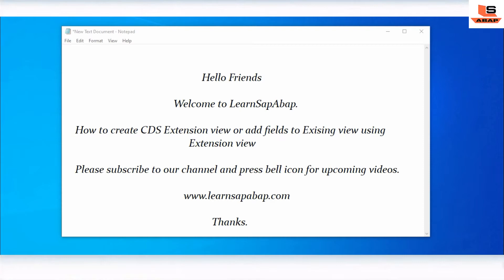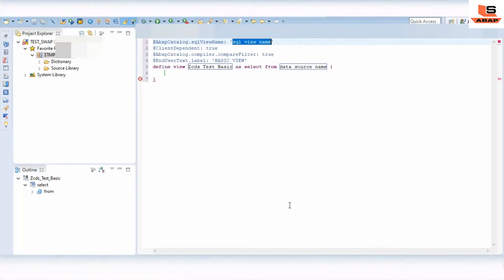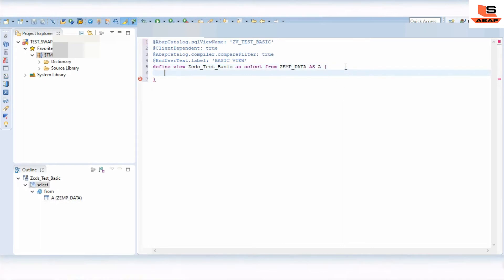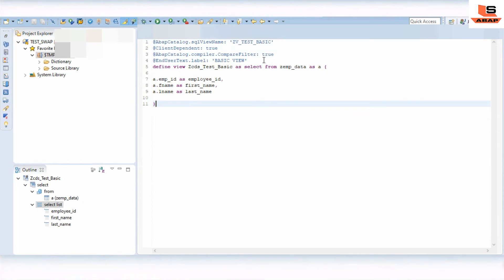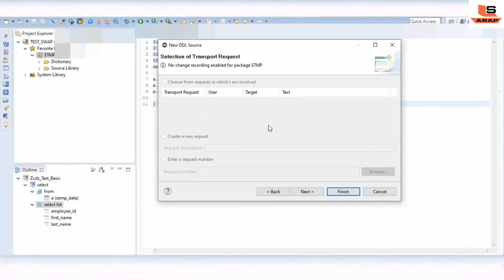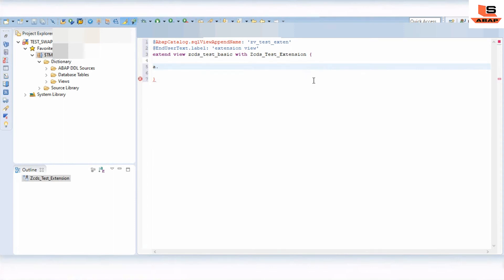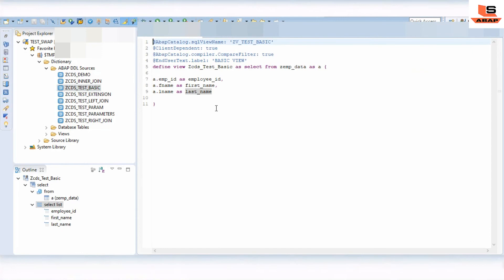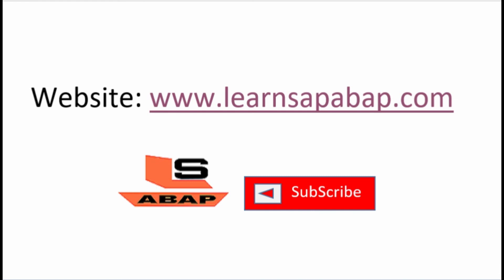How to Create CDS View with Extension | CDS Extend View | Enhance CDS View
Hello Friends,

In this session we are going to learn how to create cds view with extension or you can say how to add fields to standard view using extension view.

CDS Extension views are defined in dedicated DDL sources via DDL Statement Extend View. In CDS View Extension for every DDL Source we have 2 corresponding dicitionary object created "The CDS View and the SQL View". Extension view in cds is very simple and easy to understand.

Please check playlist below to get all videos on CDS VIEW.